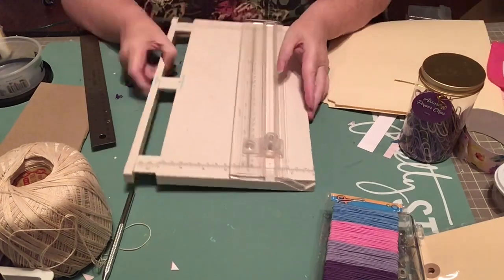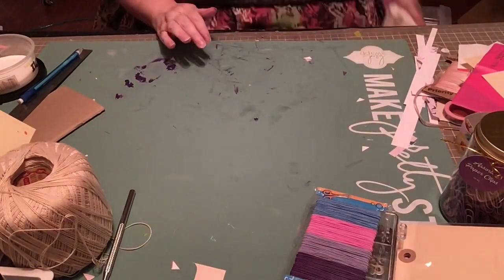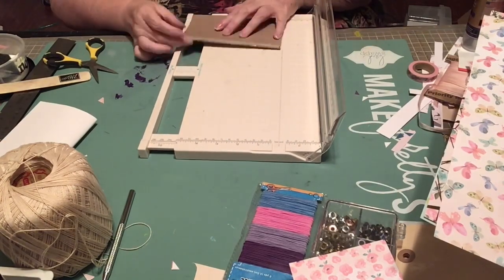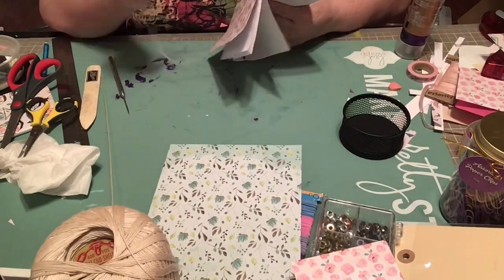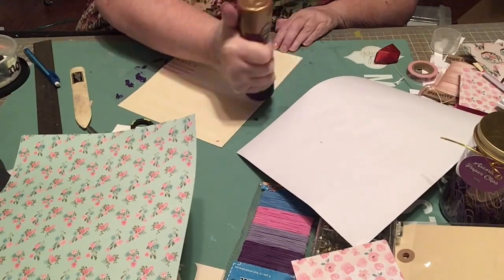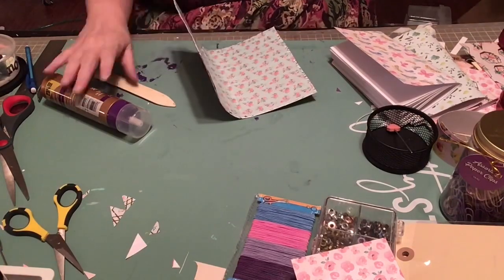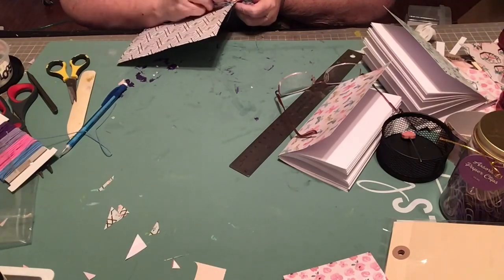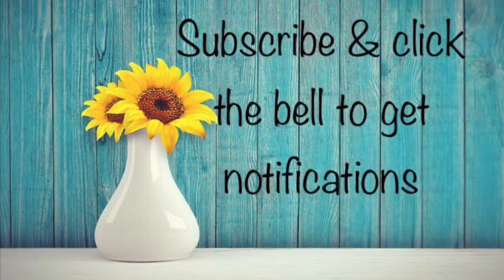25 Gifts Under $10 Hop Day 3: Planner Tutorial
Let’s create a planner

Expand the description for links

Links:

Interested in supporting my artistic endeavors?  You can do so by becoming one of my patrons. Click the link to find out more:

Join our awesome Facebook Group: A Place in Time: Victorian & Steampunk Inspired Paper Crafts